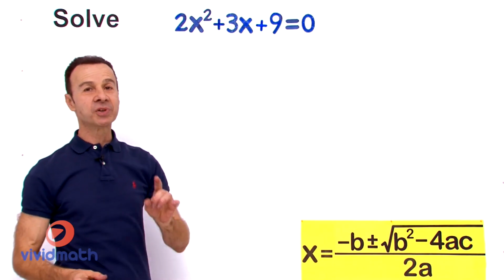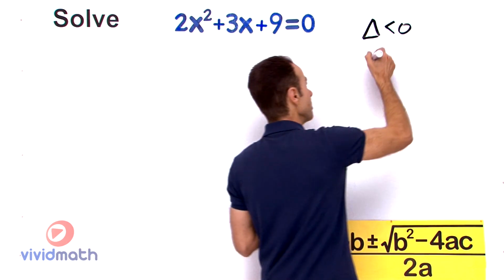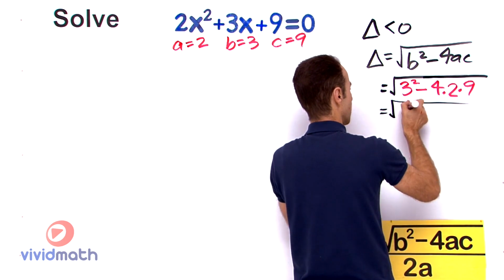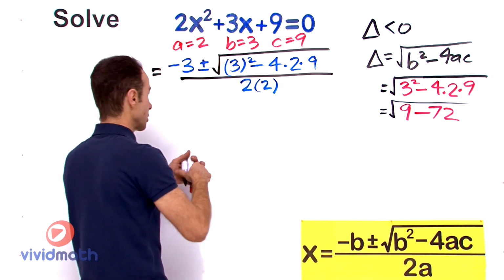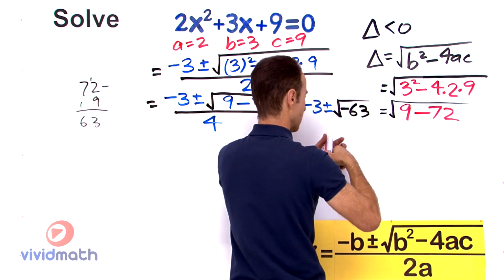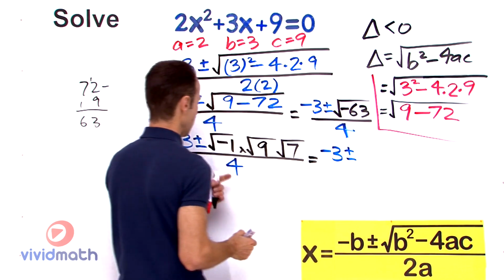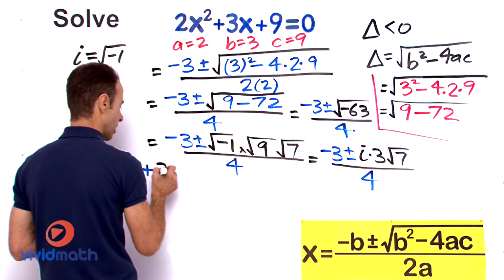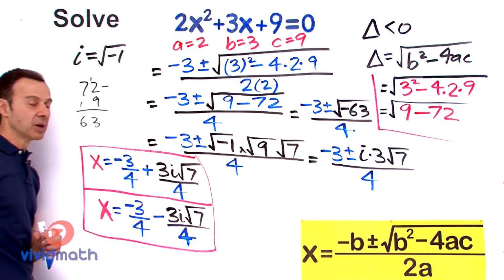58 04 01 Solve Quadratic Equations with Complex Solutions 04